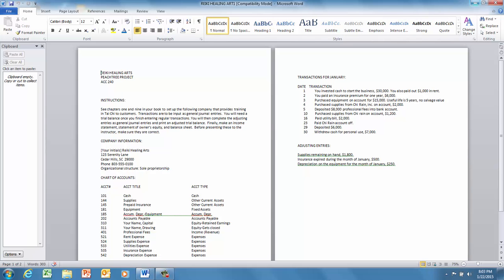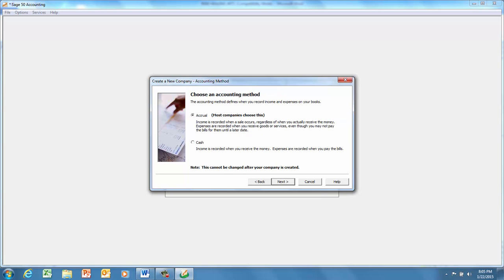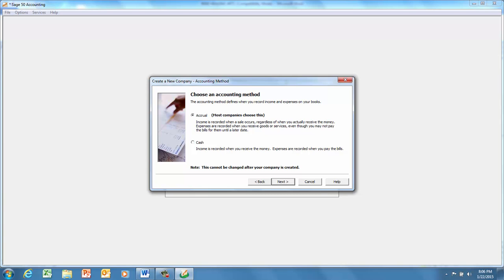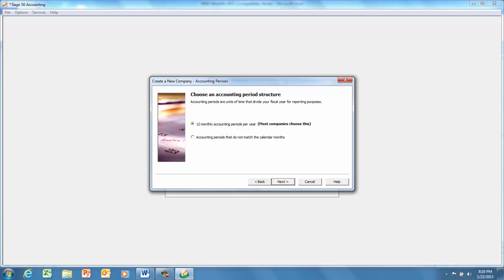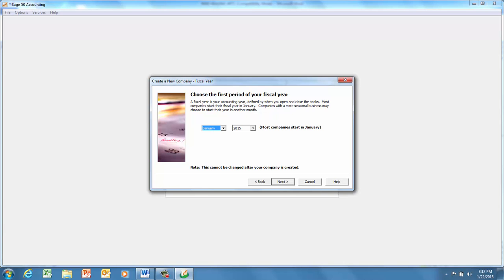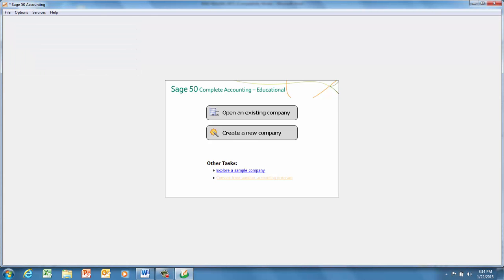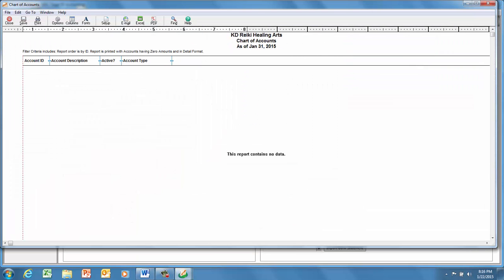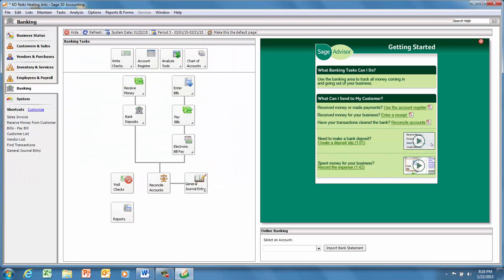ACC240 Starting a new company